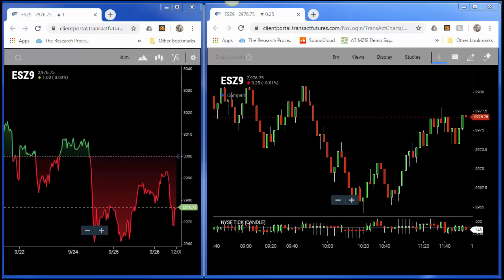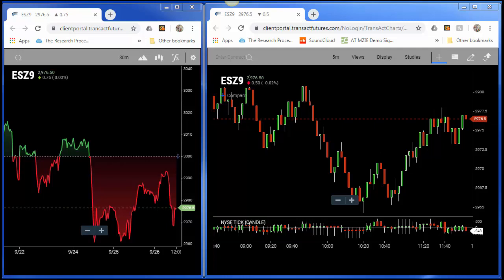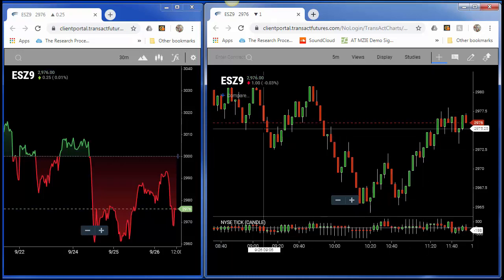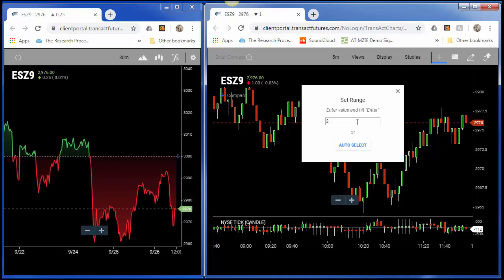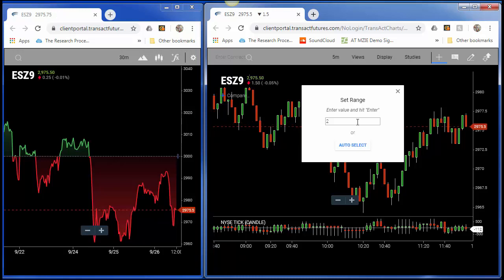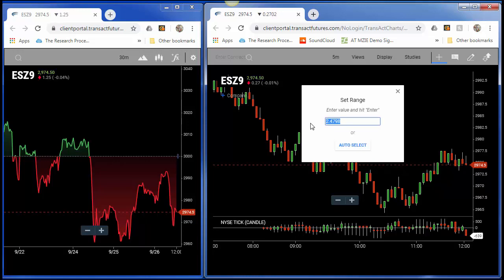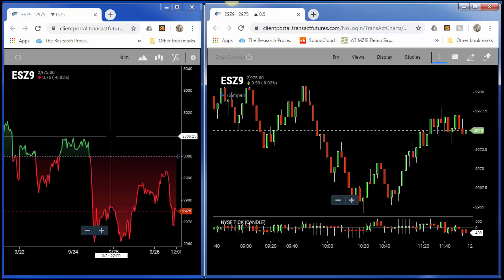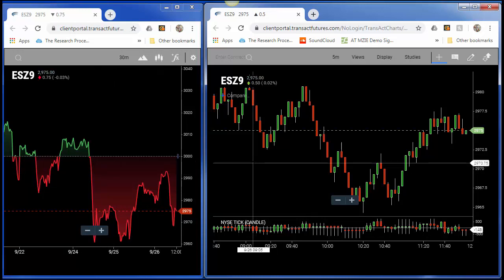How To Setup A Range Bar Chart Effortlessly